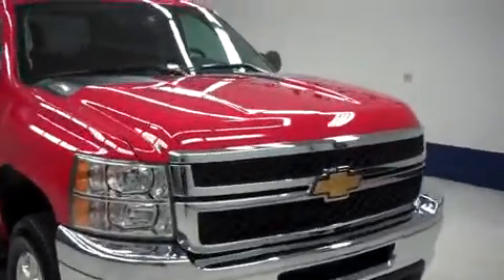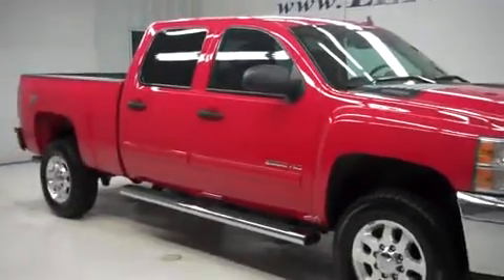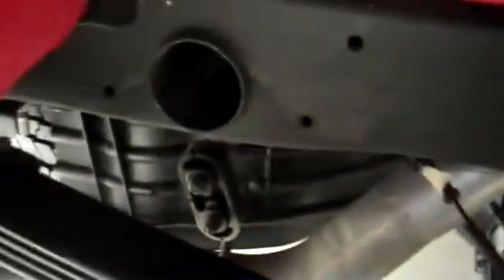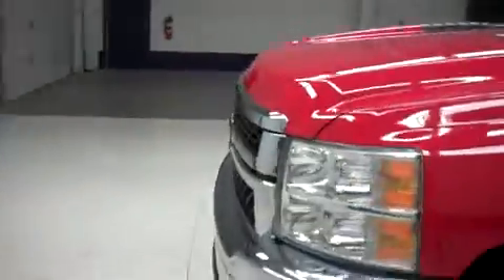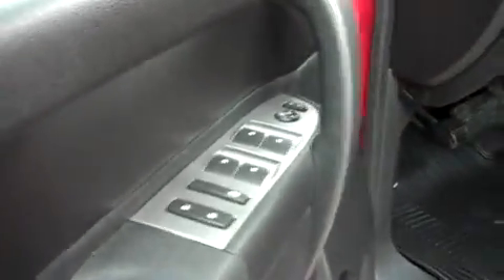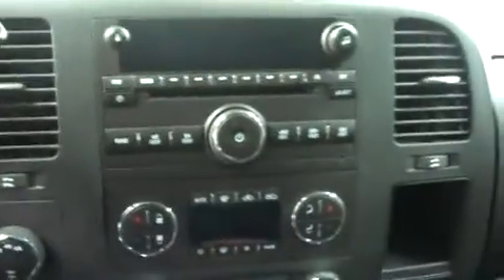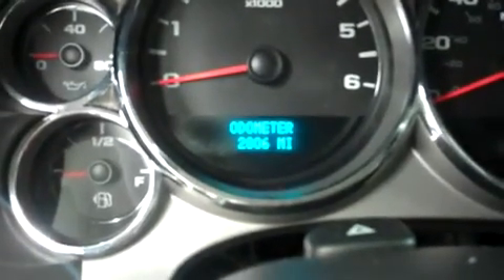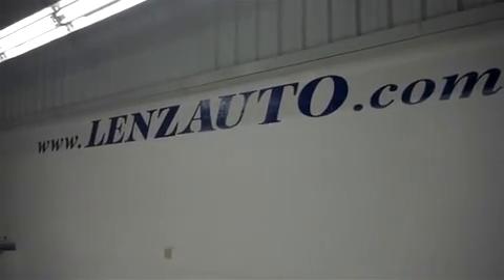2012 CHEVROLET SILVERADO 2500 Fond Du Lac, WI B6032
2012 CHEVROLET SILVERADO 2500 Fond Du Lac, WI
Stock# B6032

536 S. Seymour St

WATCH A FULL HD VIDEO OF THIS 2012 CHEVY 2500! 6.0L VORTEC V8 MAX ENGINE, 367 HORSEPOWER @ 5500RPM, SIX SPEED AUTOMATIC TRANSMISSION WITH THE OPTIONAL MANUAL TAP SHIFT, LT1 PACKAGE, Z-71 OFFROAD SUSPENSION PACKAGE, FULL FOUR DOOR CREW CAB, SHORT BOX, DRIVERS SIDE POWER SEAT, BLACK CLOTH SEATS,
40/20/40 SPLIT BENCH SEATING WITH HIDDEN CENTER SEAT STORAGE COMPARTMENT, REVERSE CAMERA, TURN DIAL FOUR WHEEL DRIVE, ONSTAR, SIRIUS XM SATILLITE RADIO, FACTORY STAINLESS STEEL STEPBARS, 3.73 GEARS WITH LIMITED SLIP DIFFERENTIAL, TOWING PACKAGE(RECEIVER HITCH, TRANSMISSION COOLER, & WIRING), STABILITRAK TRACTION CONTROL,
INTEGRATED FACTORY ELECTRIC BRAKE CONTROLLER, MICHELIN LTX LT265/70 R18 TIRES, FACTORY ALLOY RIMS, KEYLESS ENTRY WITH FACTORY REMOTE START, CD PLAYER, AUX JACK, USB JACK, POWER PEDALS, MULTI-FUNCTIONAL STEERING WHEEL WITH BUILT IN BLUE TOOTH, REVERSE SENSORS, FACTORY FLOORMATS, LOCKING TAILGATE, L.A.T.C.H. CHILD SAFETY SYSTEM, DUAL CLIMATE CONTROL, REAR WINDOW DEFROST, COMPASS AND OUTSIDE TEMPERATURE DISPLAY, FOG LIGHTS, AIR, CRUISE CONTROL, TILT, POWER LOCKS, POWER WINDOWS, CLEAN AUTOCHECK!
FACTORY BUMPER TO BUMPER WARRANTY UNTIL 36,000 MILES! THIS TRUCK IS ELIGIBLE FOR A 100,000 MILE PARTS AND SERVICE AGREEMENT! THIS IS ONE OF OUR CLEANEST 2012 CHEVROLET SILVERADO 2500 CREWCAB SHORTBOX LT1 Z71 BACK UP CAMERA 1 OWNER TRUCKS WE HAVE ON OUR LOT! MAKE YOUR MOVE BEFORE THIS 4WD IS GONE! 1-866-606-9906. VIEW OUR COMPLETE INVENTORY OF AROUND 500 VEHICLES
WATCH A FULL HD VIDEO!
iframe width= 560 height= 315 src= frameborder= 0 allowfullscreen/iframe